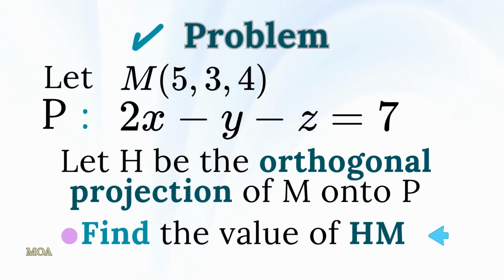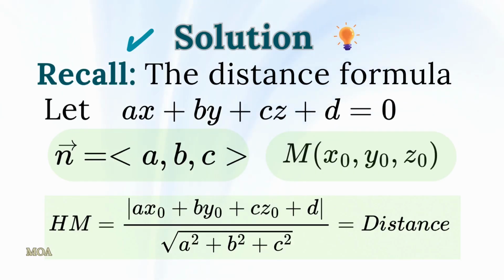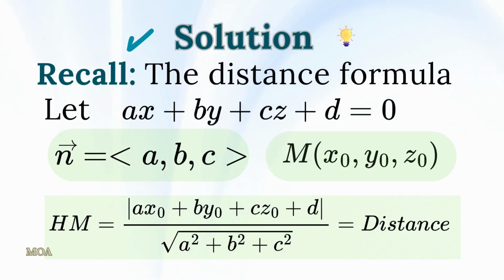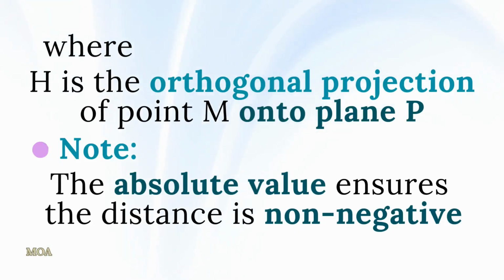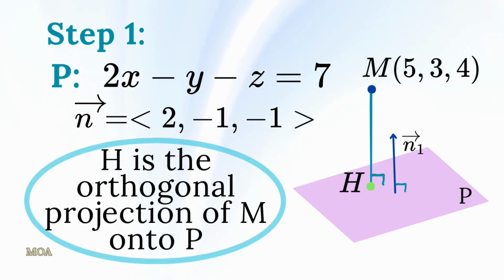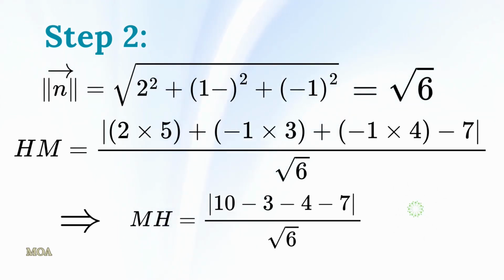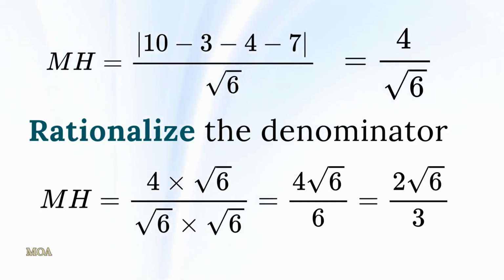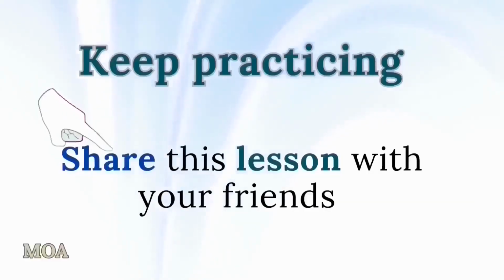How to Find the Shortest Distance from a Point to a Plane in 3D Geometry | MOA Lesson 26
Welcome to Math Olympiad Academy (MOA) – your trusted space for advanced mathematical reasoning, systematic problem-solving, and international-level enrichment.

In Lesson 26, we present a rigorous, step-by-step solution to a fundamental problem in 3D analytic geometry:
finding the shortest (orthogonal) distance from a point to a plane given by its equation.

We are given:

A point M in space, given by its three coordinates: x zero, y zero, z zero.
and a plan P defined by the equation:

ax+by+cz+d=0

The student’s challenge is clear:

👉 Understand what “shortest distance” means in three dimensions
👉 Identify the perpendicular from a point to a plane
👉 Recognize the role of the plane’s normal vector
👉 Apply the distance formula correctly and systematically
👉 Interpret the result geometrically and analytically

Lesson Objective

Determine the orthogonal distance from a point to a plane using analytic geometry, vector reasoning, and geometric insight.
Students will learn how a seemingly abstract formula arises naturally from geometric structure and why the result is always non-negative.

In this MOA lesson 26, we guide you through a structured, step-by-step approach:

🟢 Define the orthogonal projection H of point M onto the plane P
🟢 Interpret the segment MH as the shortest distance
🟢 Recall the general equation of a plane and its normal vector
🟢 Apply the distance formula from a point to a plane
🟢 Compute the distance explicitly for a given point
🟢 Explain why distance is always non-negative
🟢 Connect algebraic computation with geometric meaning

This MOA Lesson 26 aligns with the rigor expected in:

- High School Geometry & Analytic Geometry (Canada, USA, UK, EU)
- AP Calculus & Advanced Geometry topics
- IB Mathematics: Analysis and Approaches (HL)
- Undergraduate STEM courses at Harvard, MIT, Cambridge, Oxford, ETH Zurich, IIT, and leading global universities
- Olympiad preparation and competitive mathematics training

By the end of this video, students will be able to:

🟢 Compute the distance from a point to a plane using a standard formula
🟢 Identify and interpret the orthogonal projection geometrically
🟢 Apply analytic geometry methods with confidence
🟢 Avoid common notation and sign errors
🟢 Approach 3D geometry problems with clarity and structure

🟢 Step-by-step solutions in 3D geometry and analytic methods
🟢 Rigorous mathematical reasoning used in top universities
🟢 Clear links between geometry, vectors, and algebra
🟢 High-precision explanations designed for motivated students

Your likes, comments, and subscriptions help us continue producing clear, rigorous, and learner-centered mathematics content for students worldwide.